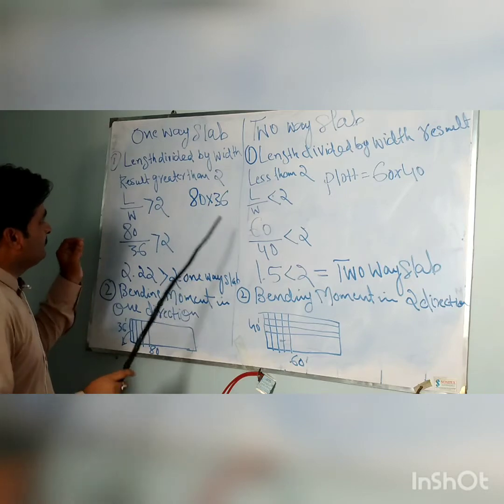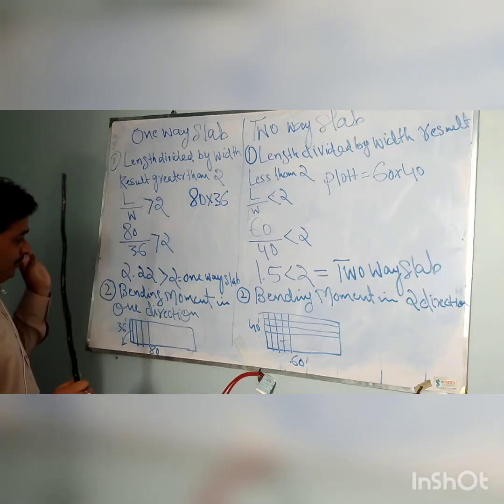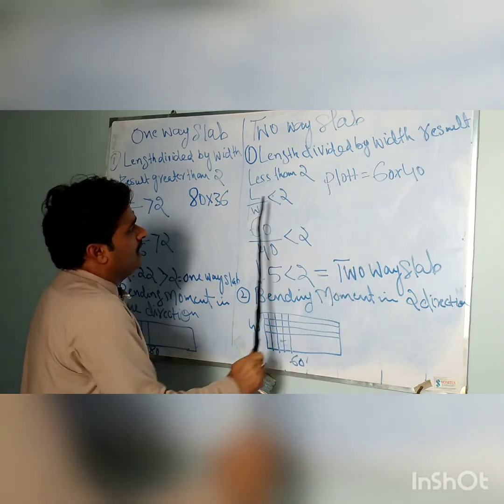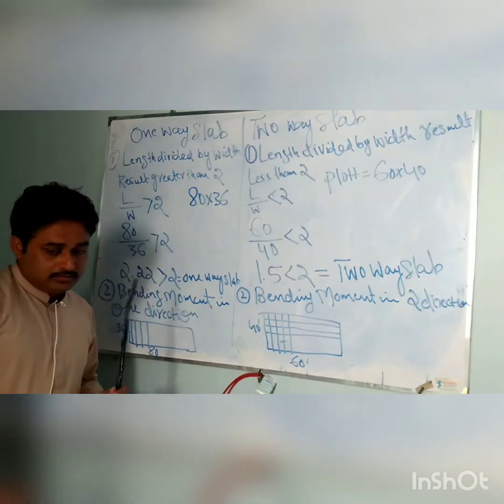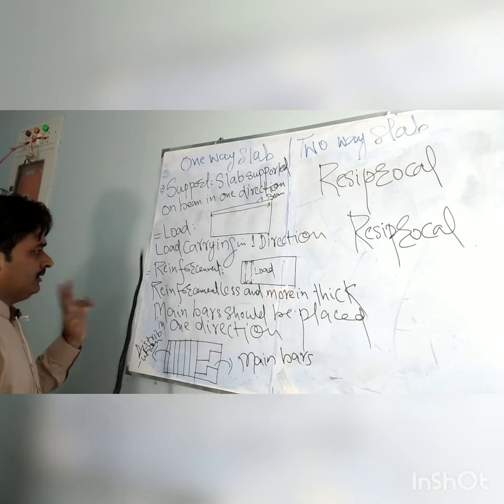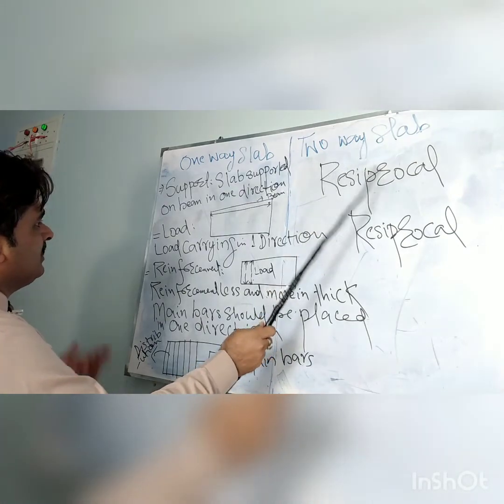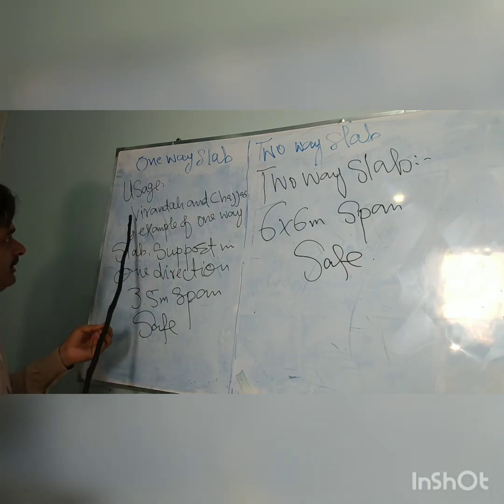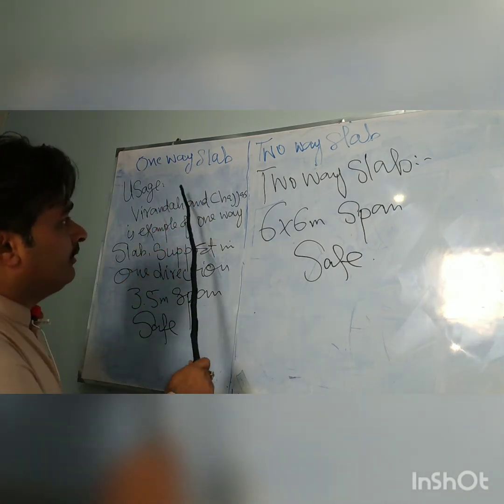One Way Slab & Two Way Slab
Detail of One way & two way slab